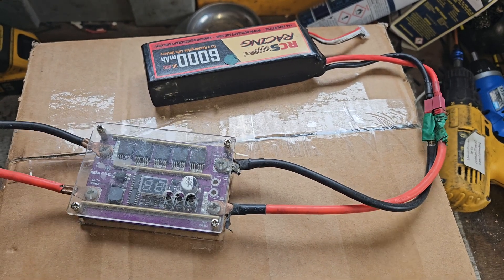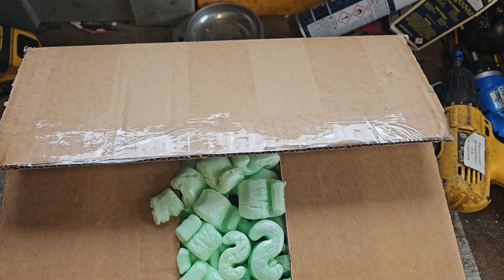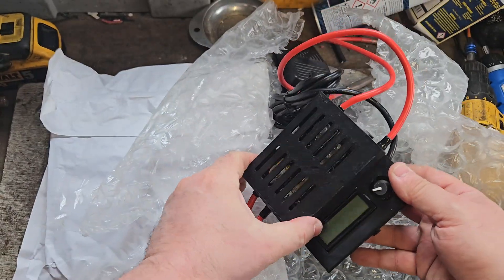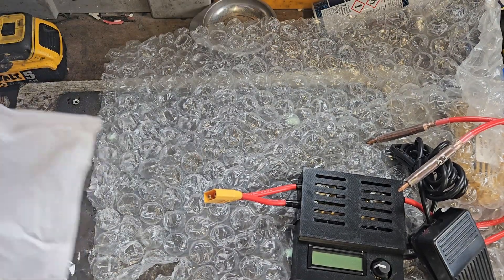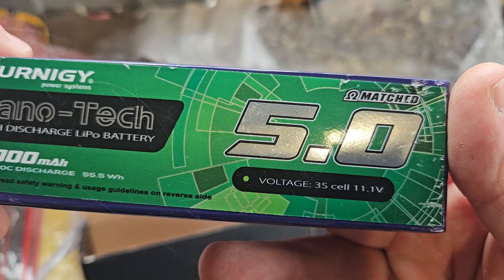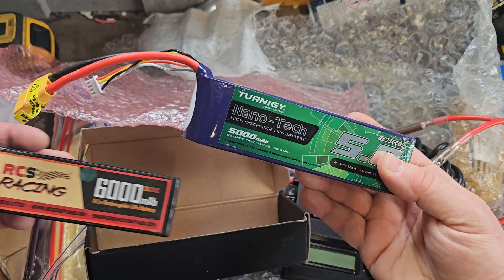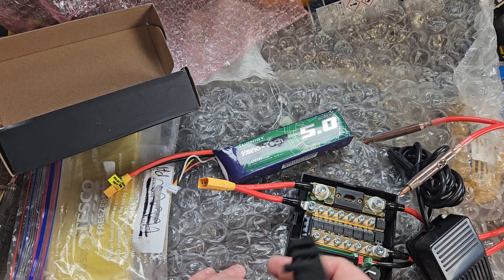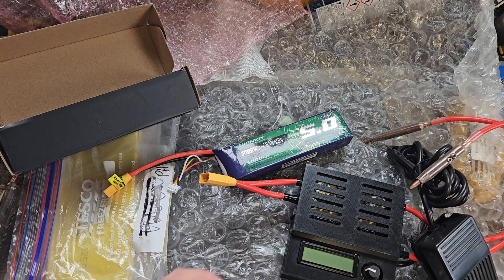Kweld SPOT Welder unboxing & First thoughts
In my relentless quest to become the undisputed Fake Internet Battery Doctor of the World™, I decided my old spot welder just wasn’t cutting it anymore. Enter: the legendary KWELD – widely considered one of the best DIY battery spot welders out there.

🛠️ Normally, this welder comes in a kit form – meaning you’ve got to build the unit, source a power supply, and fabricate a case. But I got lucky. I managed to track down a rare, fully assembled, plug-and-play version ready to start welding tabs like a pro.

I am reliably informed this may very well be the best battery spot welder available

Introduce the KWELD spot welder

Talk about why it’s considered the gold standard for precision battery welding

Show off my plug-and-play version (and the glorious lack of DIY required)

Whether you’re into building battery packs, modding e-bikes, or you just love precision tools that spark joy (literally), this one’s for you.

💡 Thinking of upgrading your battery spot welder? Watch this first.

📦 KWELD Features (in case you’re curious):

Ultra-precise energy control

Real-time current & weld duration feedback

Works with capacitor banks, car batteries, or high-current power supplies